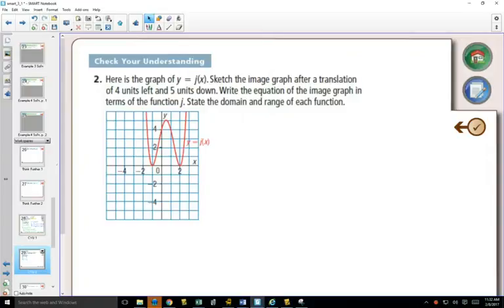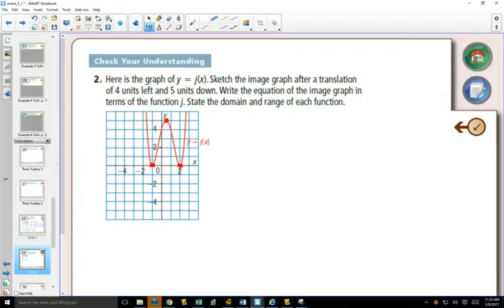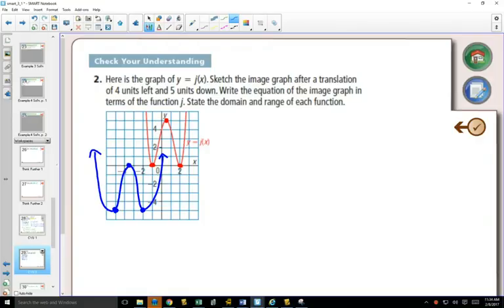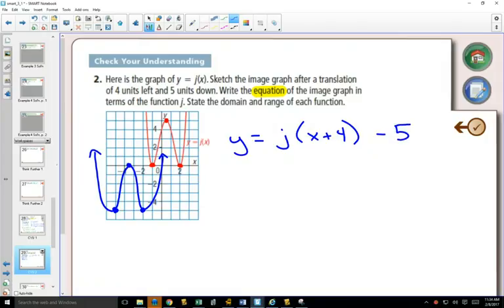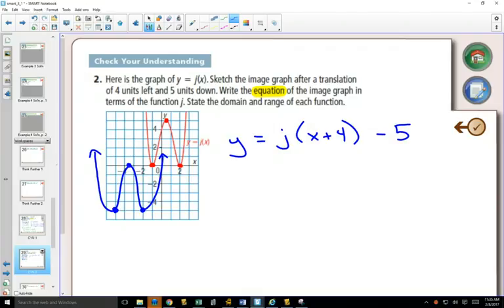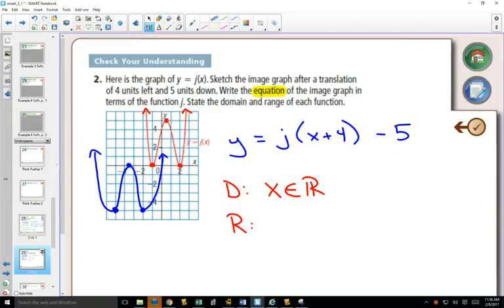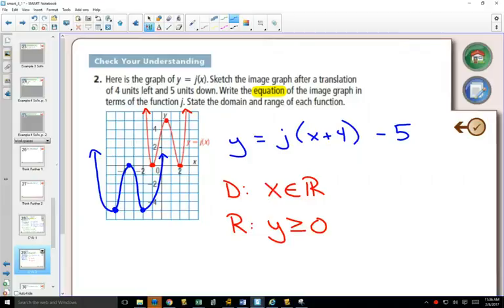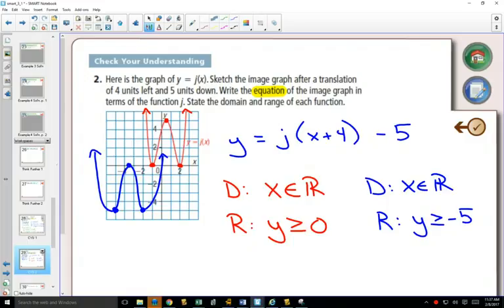40SP 3 1 Example 2